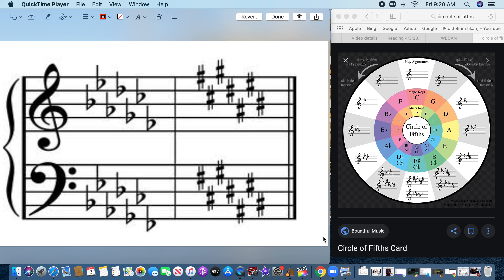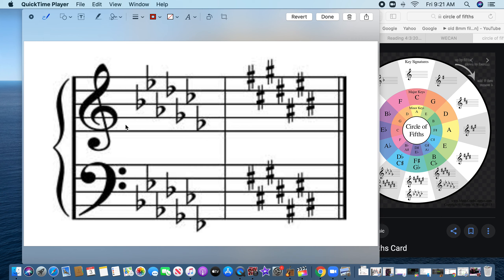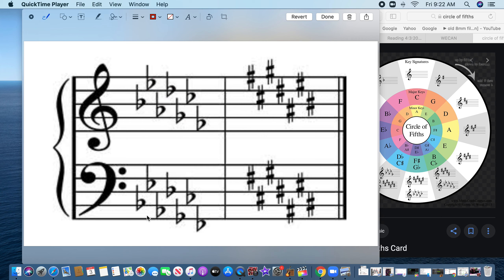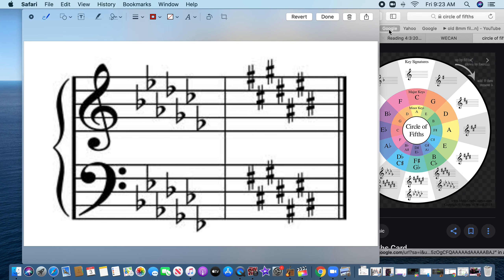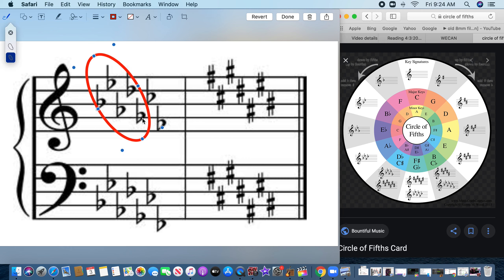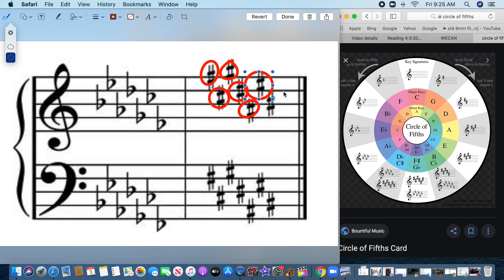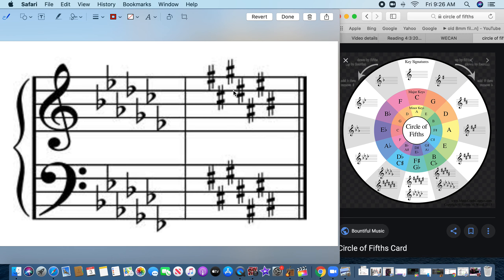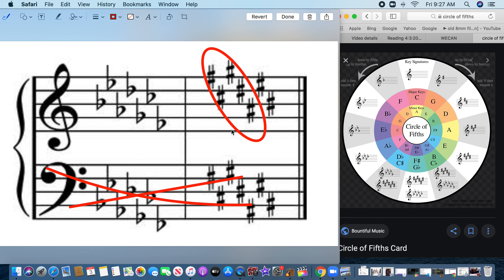Homework Help - Sharps & Flats to Key